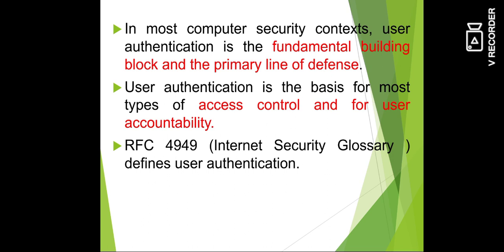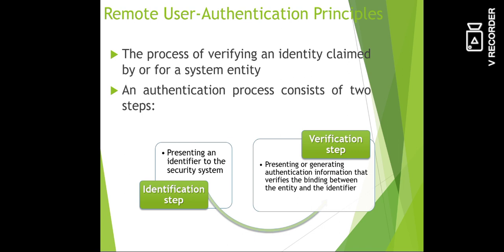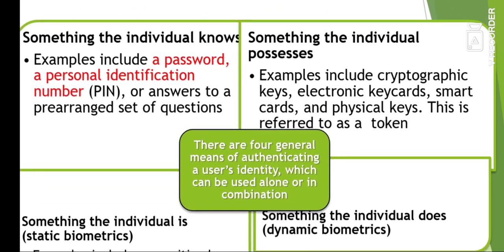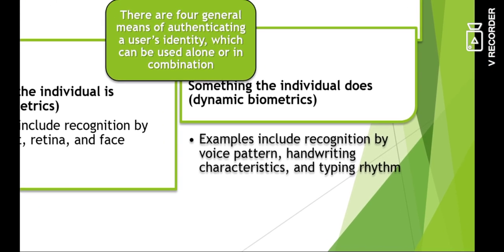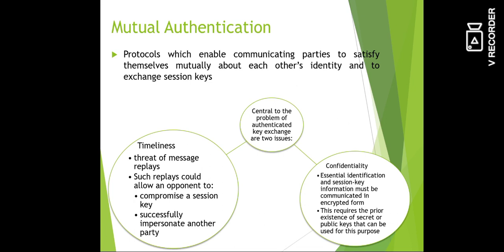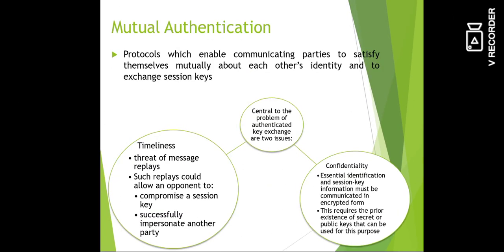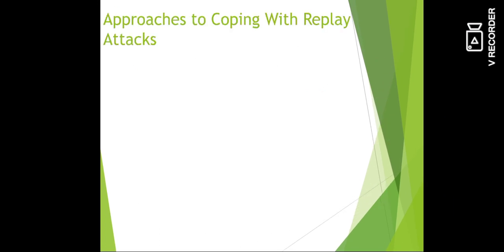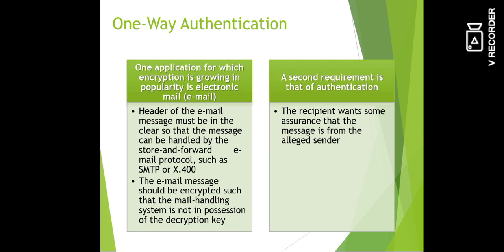User Authentication Principles U.III NS